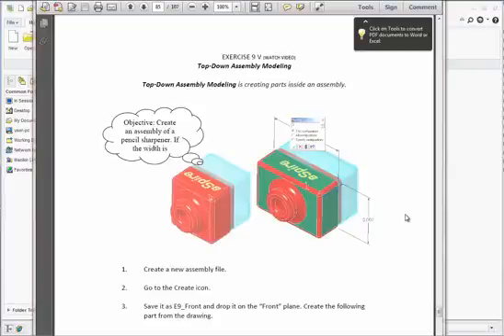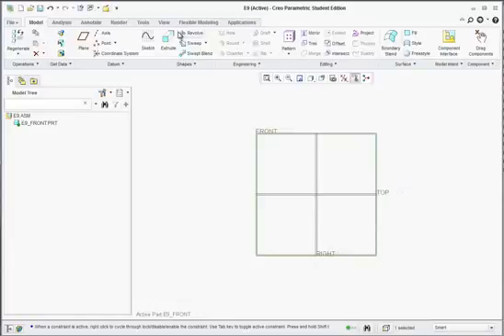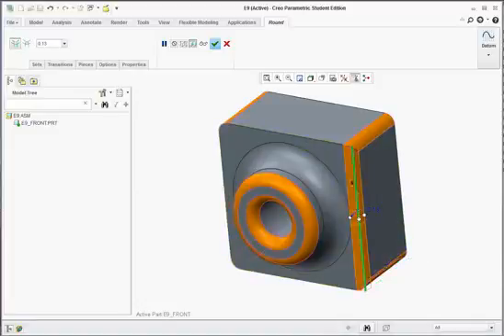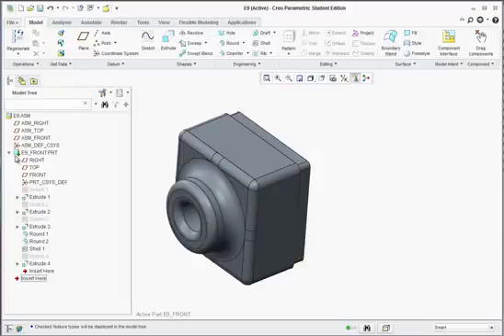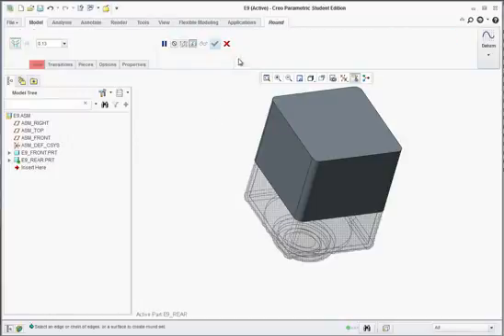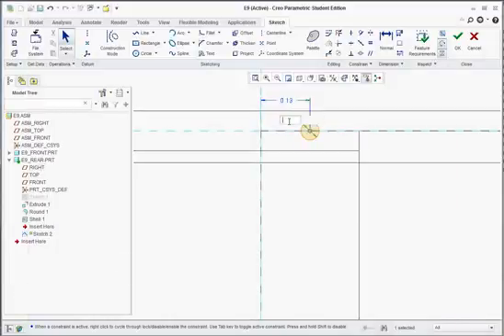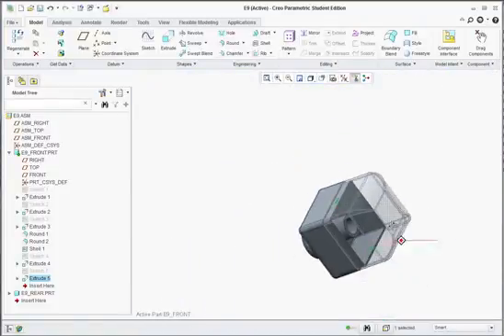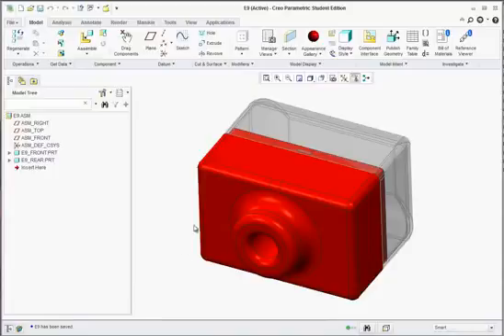E9 CREO Parametric 2 0 Basic Assemblies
PTC CREO..BASIC PROCEDURE for ASSEMBLYYYY- introduction